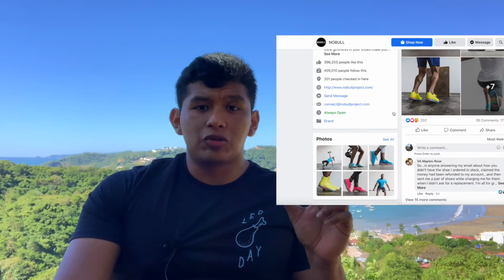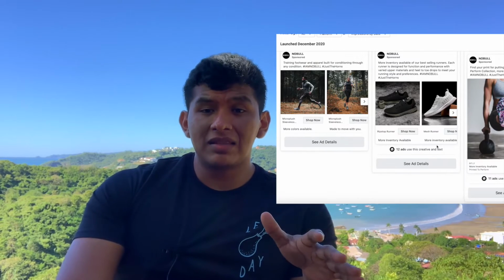How To Spy On Your Competitor's Facebook Ads For FREE - Profitable Ad Campaigns To Model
Hey guys, today I want to show you a free Facebook tool call Ads Library that will allow you to spy on your competitor's ads campaign and search for profitable ones you can use to model and reverse engineer into your business.

If you're looking to get better results with Facebook, I would highly recommend that you spend some time with the Facebook ads library. It is free and very easy to use, and it can provide a lot of valuable information.

I wouldn't recommend that you steal or directly copy Facebook ads. But you can model from other businesses' Facebook ads.

The Facebook ads library tool also allows you to click on the ad's link and see the landing page they are using. This is very powerful if you want to go beyond the Facebook ad and understand the sales funnel your competitors are using.

In other words, the Facebook ads library will allow you to funnel hack your competitor's sales process.